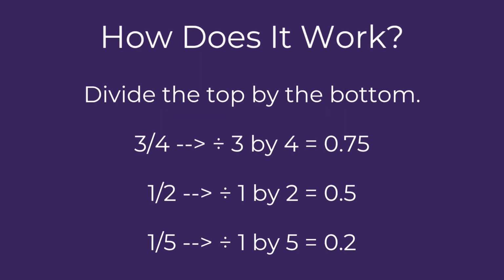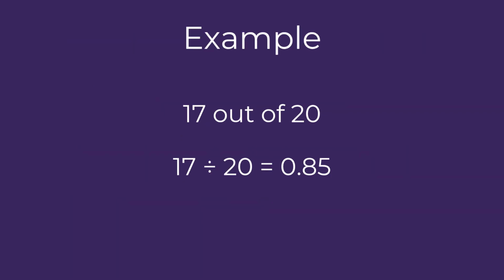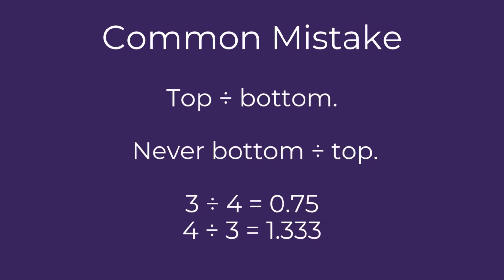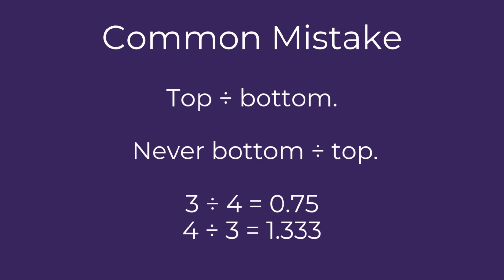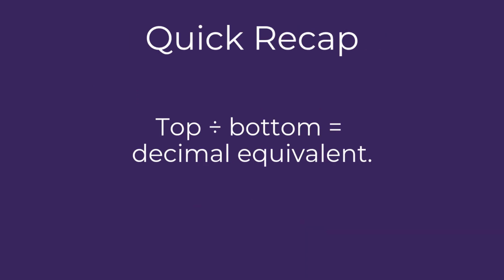Converting Fractions to Decimals Explained Simply | Narrated | Fractions Explained #11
Fractions and decimals are the same value written differently.

In this narrated version we walk you through the conversion clearly — one rule, works every time.

✅ What the connection between fractions and decimals is
✅ The one rule that works every time
✅ The most common fractions as decimals
✅ A real life example
✅ The most common mistake to avoid]

📺 Watch the Read Along Version → [add link]